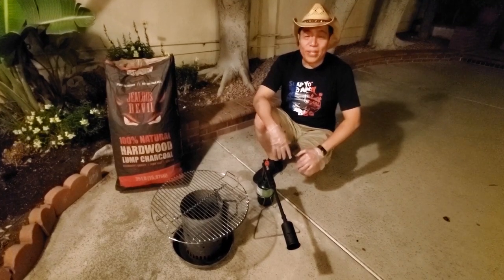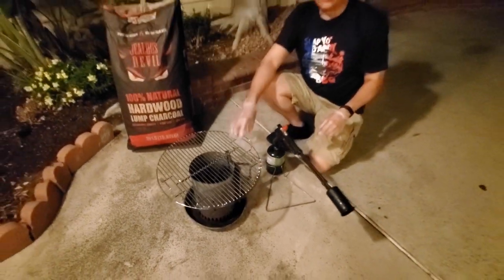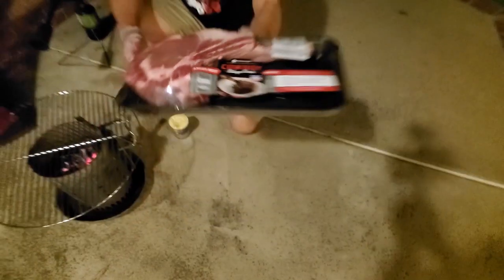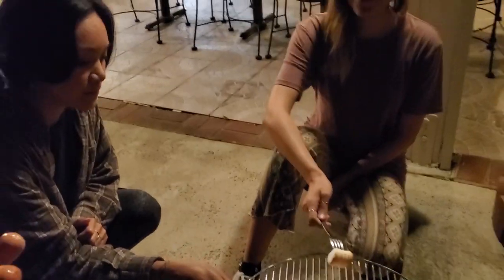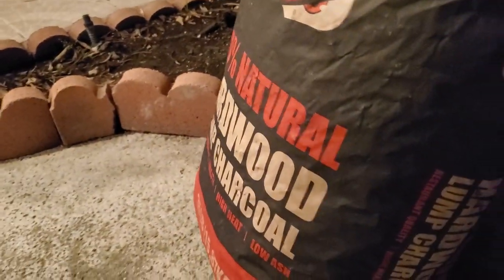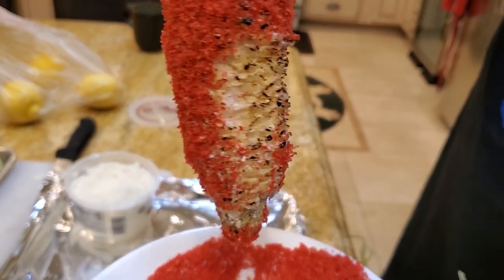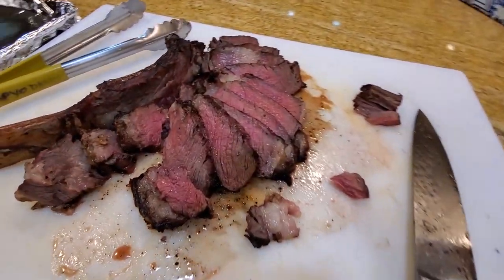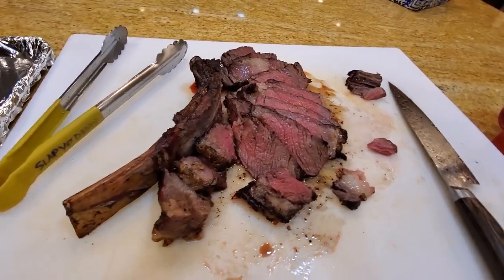Git Er Done #3 Tomahawk Smores Chimney Grill Gun by BBQ Champion Harry Soo SlapYoDaddyBBQ.com how to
In the third of Harry's Git Er Done BBQ series, he shows how to use a charcoal chimney and Grill Gun to grill a tomahawk for those on a budget. Click "SHOW MORE" for all the information links!!!   Love outdoor grilling? Want to master BBQ so you can spread BBQ love? You've come to the right place. I've been cooking and teaching with live fire over 10 years as a competition BBQ cook.  You may have also seen me on Chopped Grill Masters, Cutthroat Kitchen, Smoked, and BBQ Pitmasters.

– NEW HERE? –